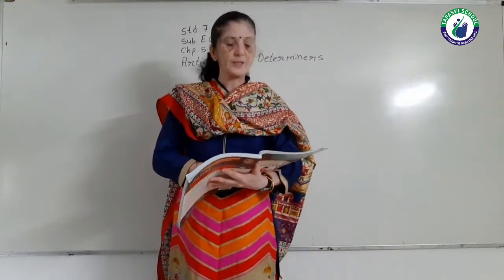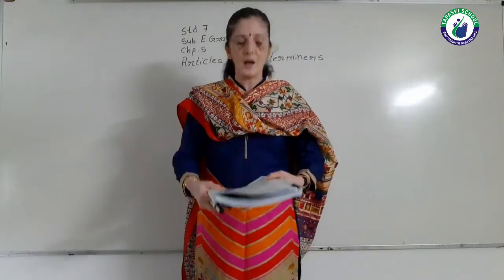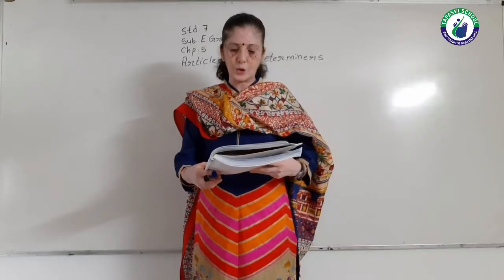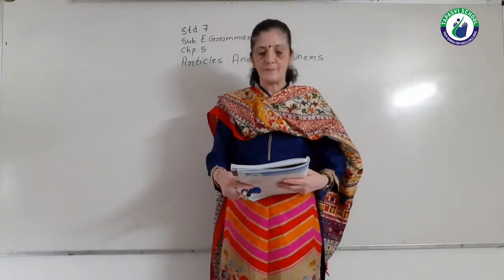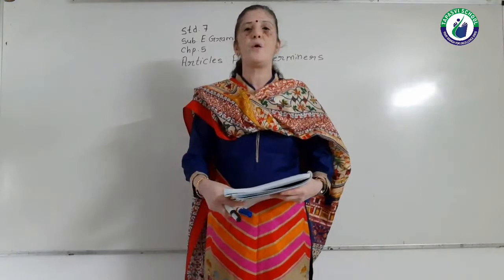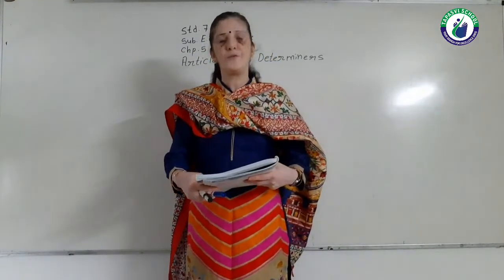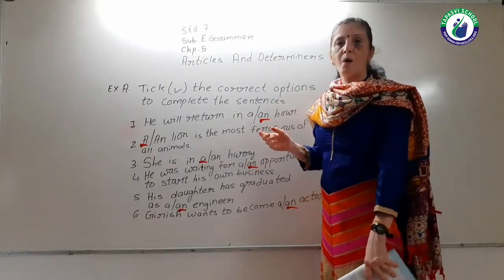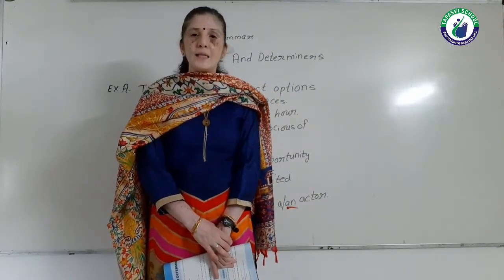STD 7 ENGLISH GRAMMAR LECTURE 1